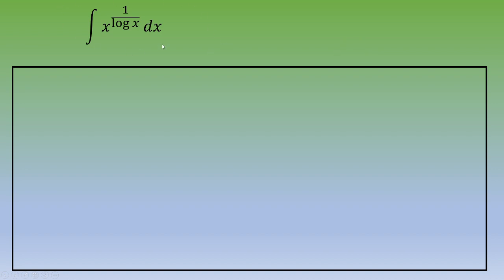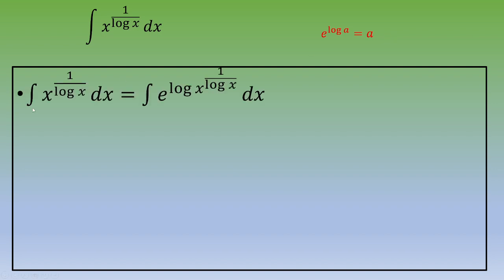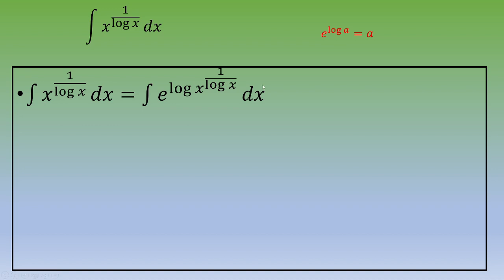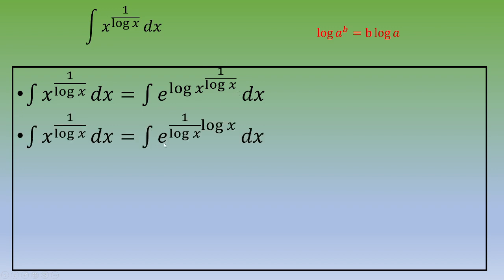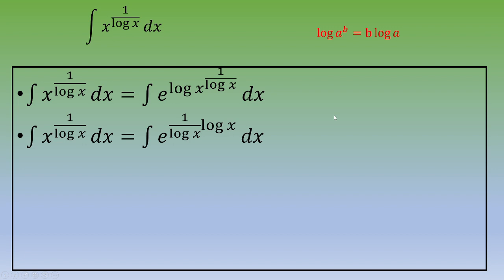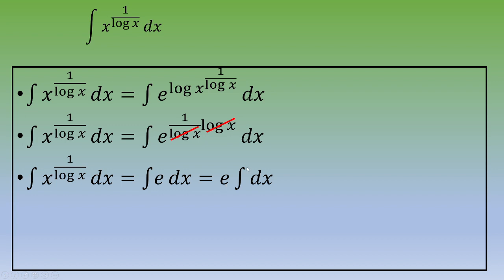Massachusetts Institute of Technology-MIT Integration bee 2023 Q1 : a nice first question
● A few Topics Covered in this Video:
1. integral
2. indefinite integral
3. log
4. derivative and antiderivative
5;  log properties

국제수학올림피아드
Olimpiade Matematika Internasional

MIT
Harvard
USA